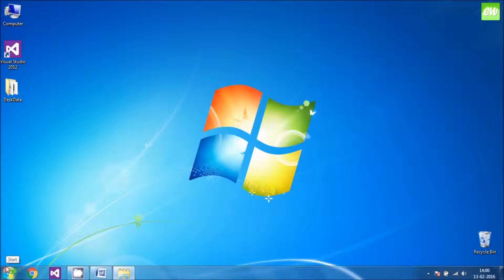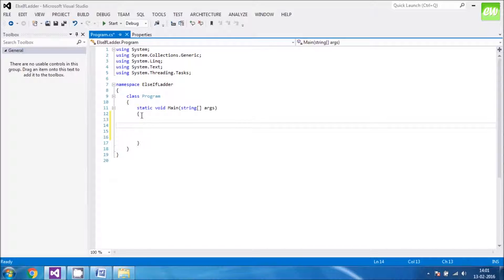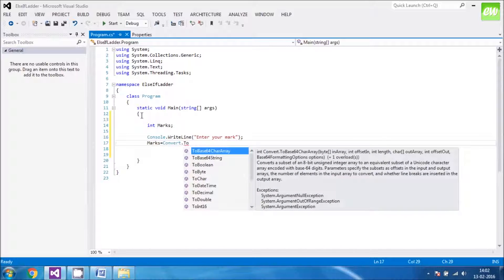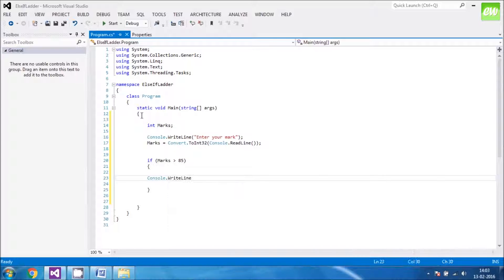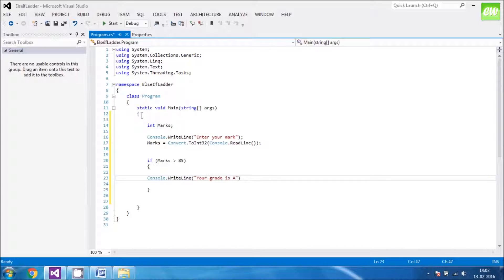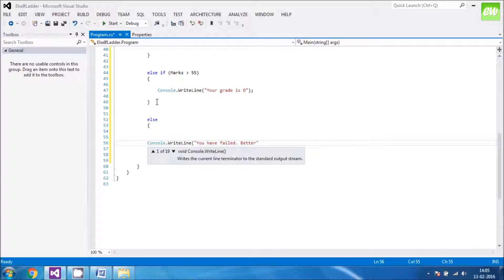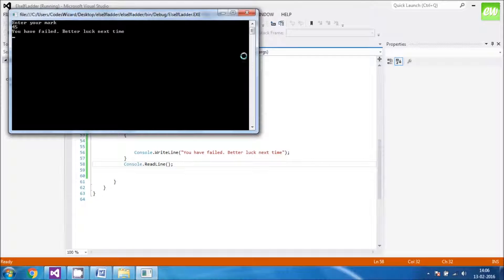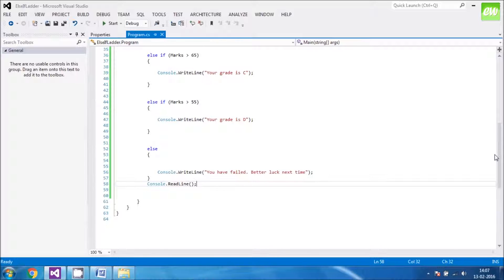Control Statements(Else If Ladder in C Sharp)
The Else If ladder statement is a widely used control or decision making statement in C Sharp. The Else if Ladder is just a way of putting the ifs together when multipath of decisions are involved! It is just a chain of if else statement. In simple words it can be said that there are multiple statement associated with multiple conditions! These conditions are evaluated in a descending order! When the true condition is found, the statement associated with it is executed and the control is transferred to the statement skipping the rest of the ladder! When all the conditions are found to be false the final else having the default statement will be executed! In this video the use of else if ladder is explained in an easy manner, we hope that this will help the new C# learner to understand the concept of complex decision making statement.

In CodesWizard we will be brining many more tutorials covering various computer languages  and frameworks such as  C, C Sharp, JavaScript, ASP.NET, SQL Server, HTML, CSS, AngularJS, Bootstrap etc.  to enhance the programming skills of budding software professionals.